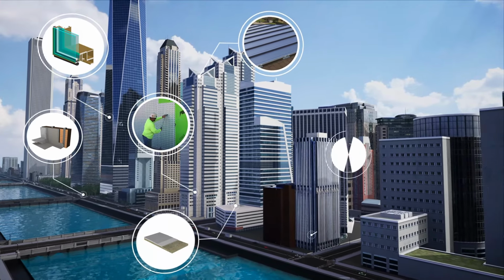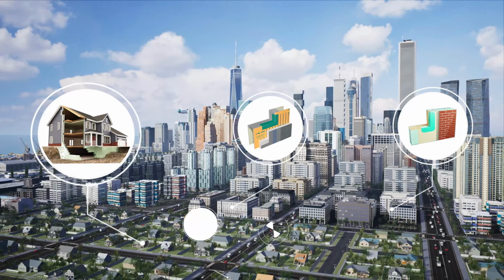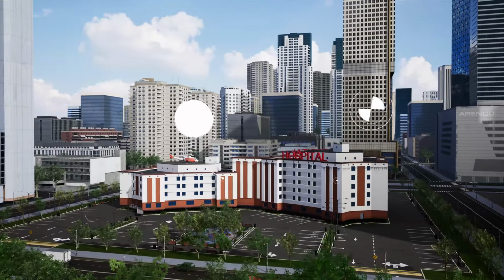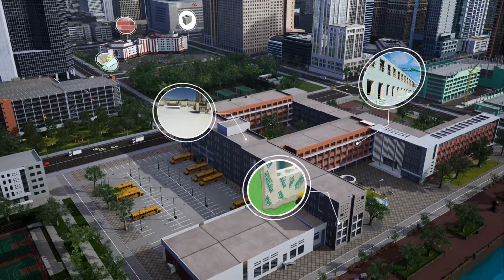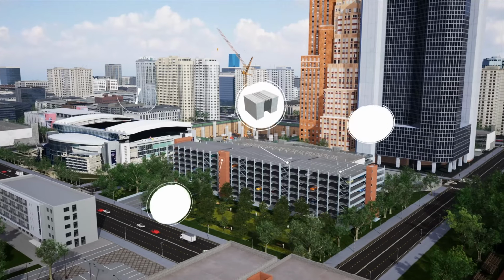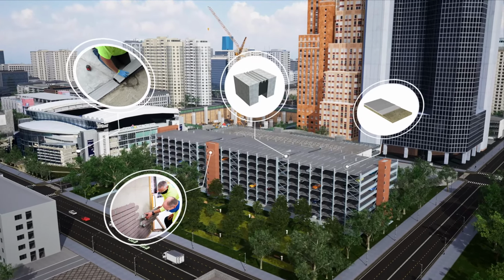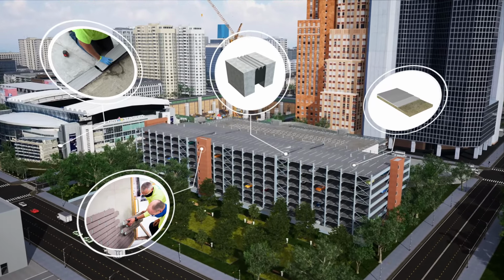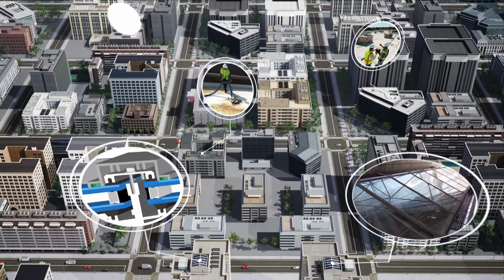Tremco CPG - A Whole Building Approach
It's time to start taking a whole building approach and eliminate the headaches that come with a product approach. Tremco CPG companies provide system solutions for the entire building envelope. Imagine all the warranties for your construction project provided by a single source.

Tremco Construction Products Group (CPG) brings together Tremco Incorporated’s Commercial Sealants & Waterproofing and Roofing & Building Maintenance operating divisions; Dryvit Systems, Inc.; Nudura Inc.; Prebuck LLC; Willseal; Weatherproofing Technologies, Inc. and Weatherproofing Technologies Canada, Inc.